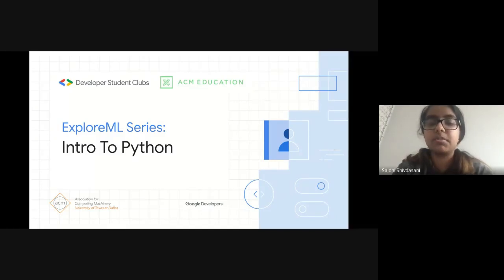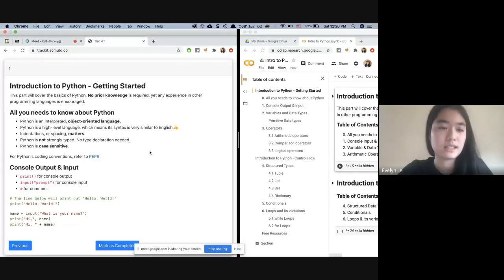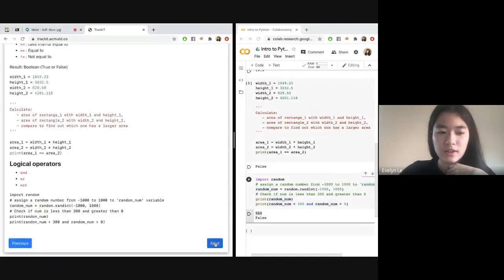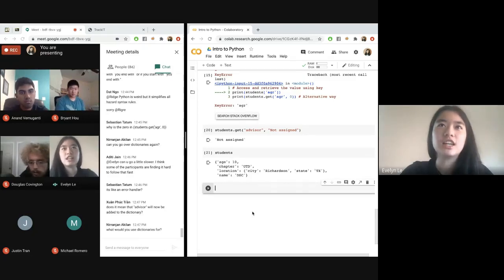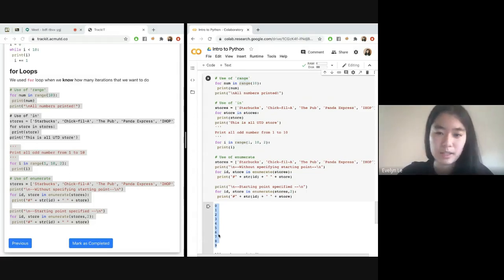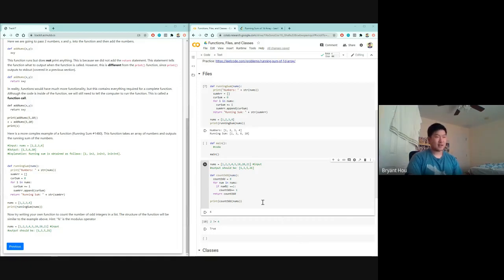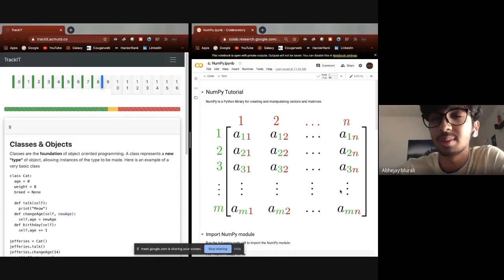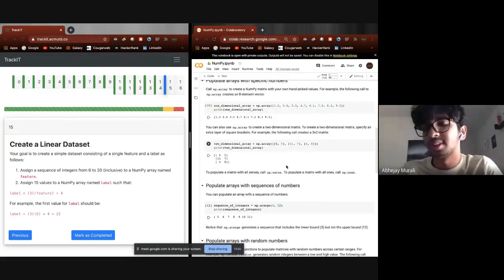DSC X ACM Education UTD - Intro to Python Workshop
Learn Python, an increasingly popular and powerful programming language. Python is a great beginner language that is quick to learn and extremely versatile. It can be used to build software, analyze data, and create machine learning models. You’ll learn the fundamentals of Python to get you feeling confident and comfortable with programming logic.

ExploreML uses TrackIT, a product by ACM Development, to deliver our workshops. You can access step-by-step workshop content at any point using the codes (case sensitive): "Intro To Python”